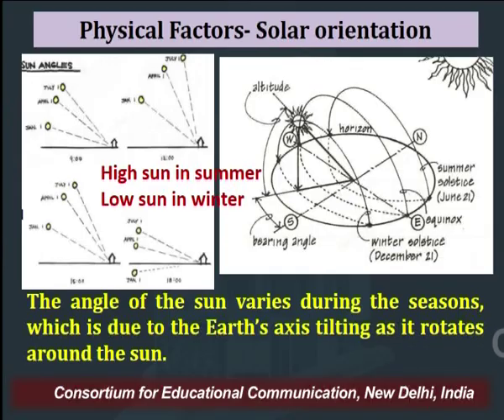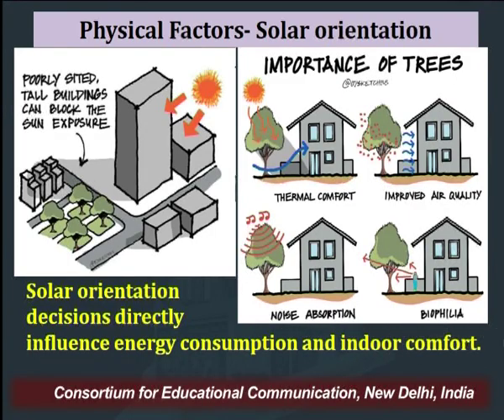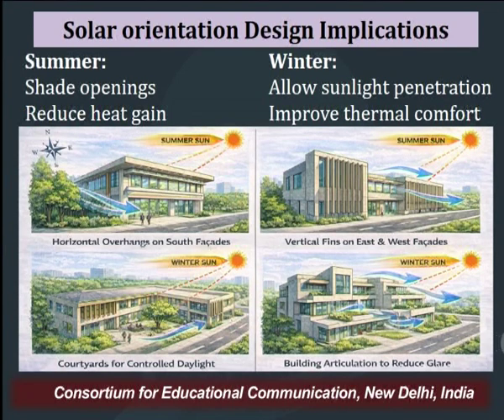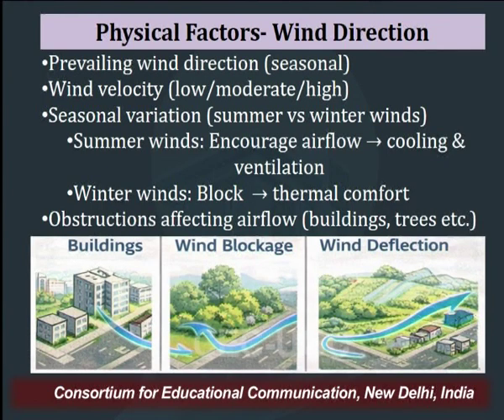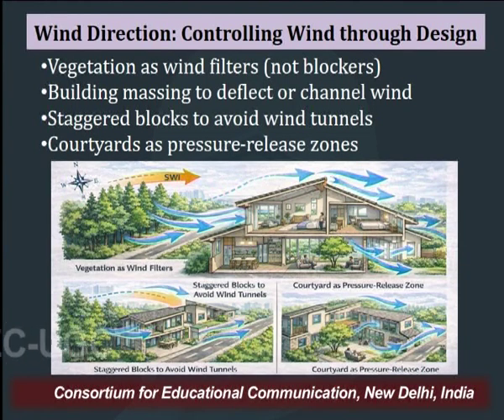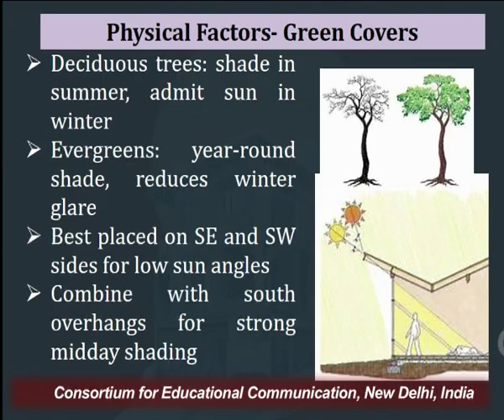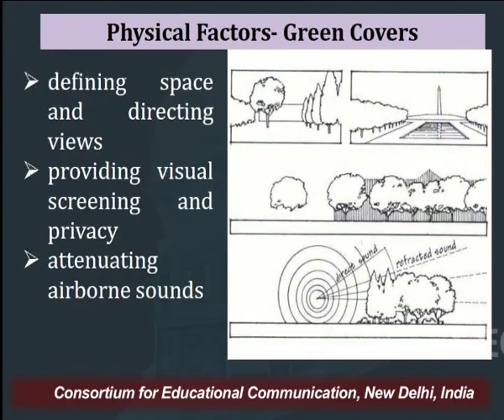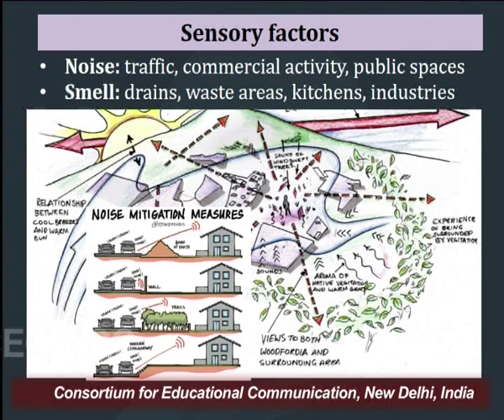Site Analysis - II ( Environmental & Manmade Determinants ) I Architecture I Ar. Mansha Samreen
This Lecture talks about Site Analysis - II ( Environmental & Manmade Determinants ).